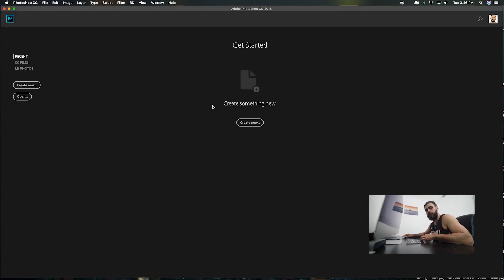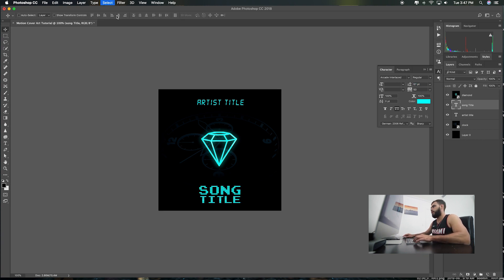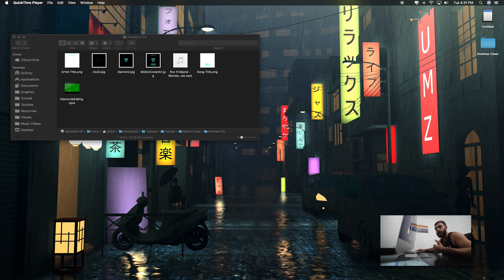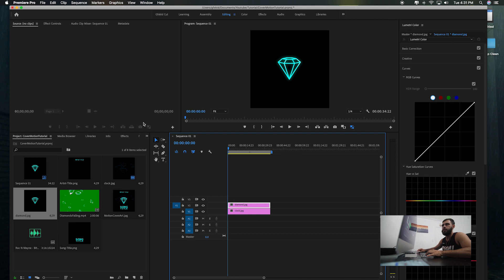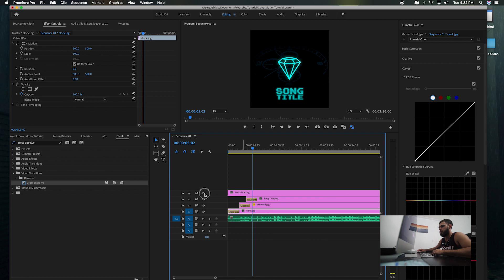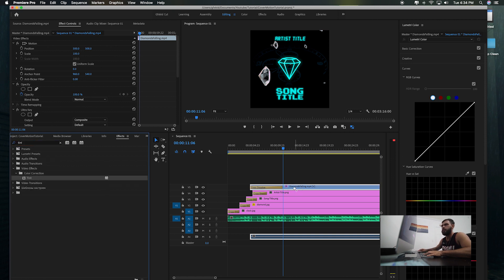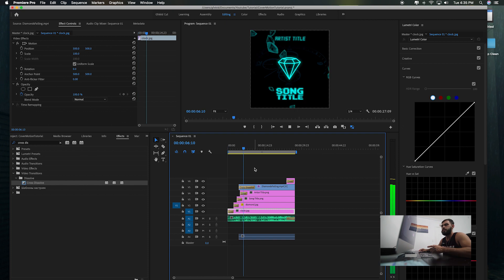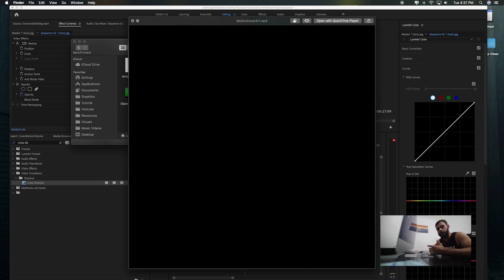How To Make Motion Cover Art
Bring motion cover art to life using photoshop and premiere pro, a great way for artists to promote their music. Let me know what you guys think

Equipment used to make this video:
Sony a7sii
Tokina 16-28mm